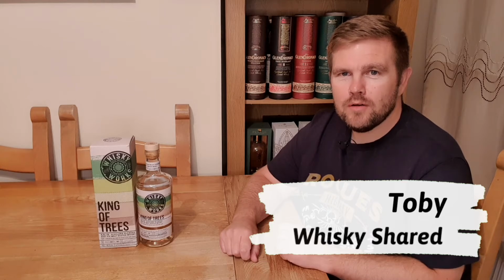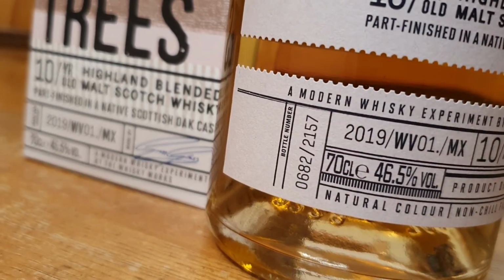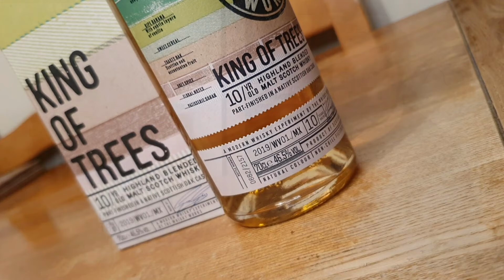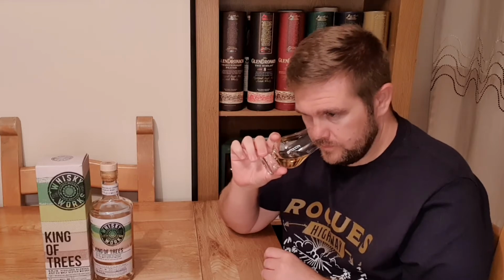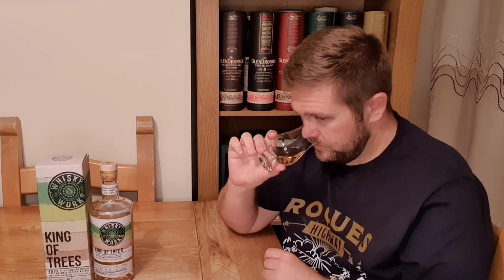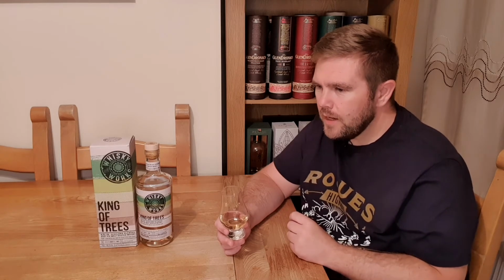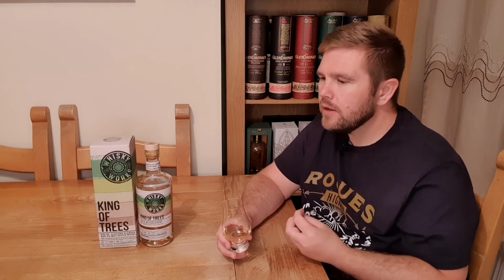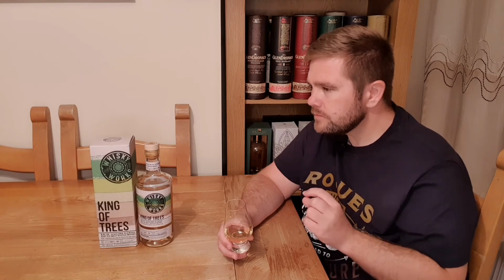The Whisky Works, King of Trees | Summerton Club Bottle August 2021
Welcome to my whisky review of The Whisky Works, King of Trees. This is a 10-year old Blended Scottish malt whisky. It is bottled at 46.5% ABV and retails for £75.

- Contents -
0:00 - Introduction
1:14 - Nosing and tasting
4:20 - Conclusion